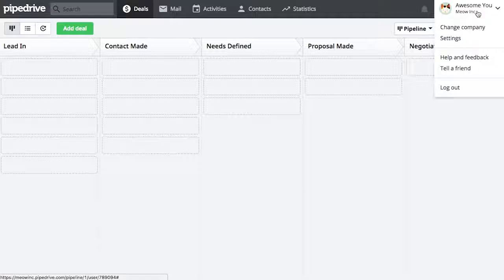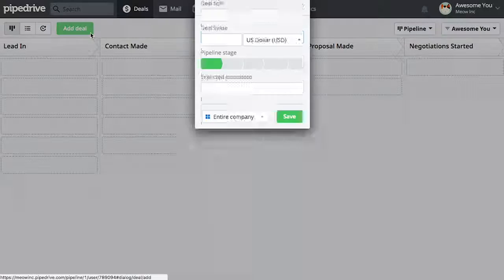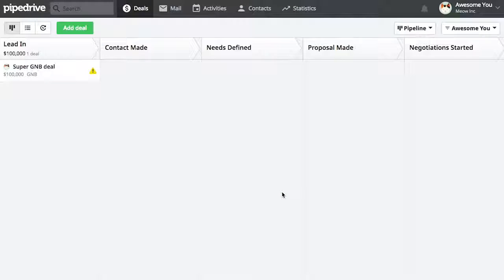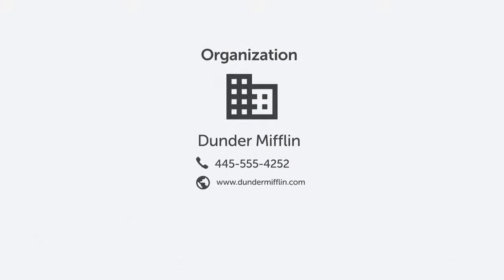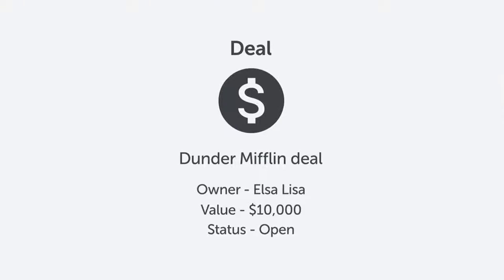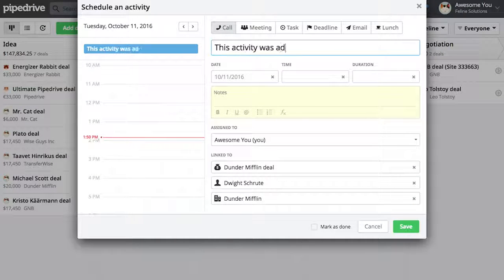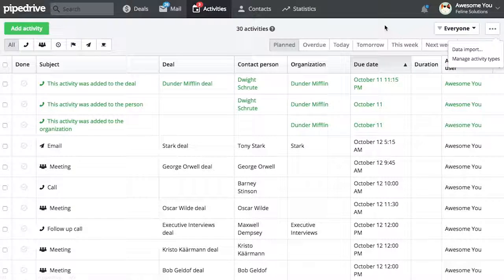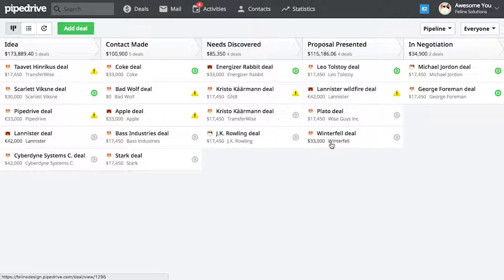Začíname s Pipedrive